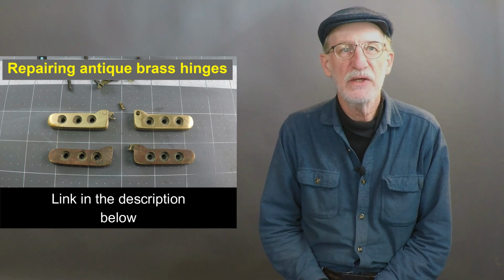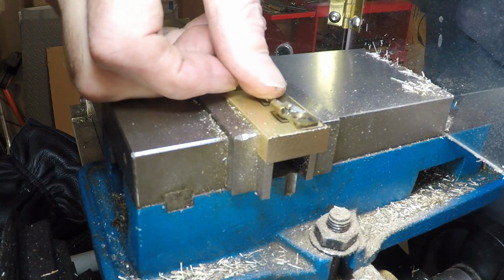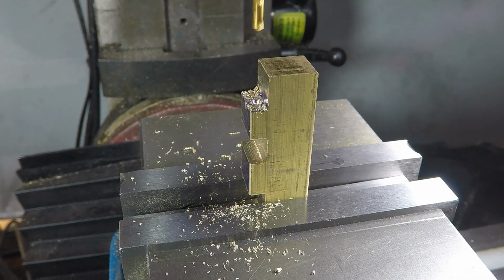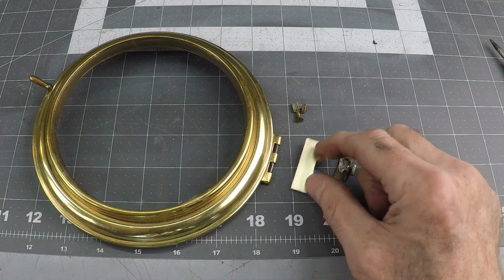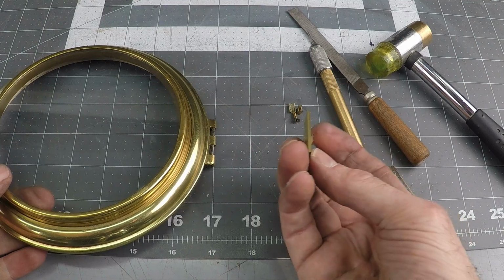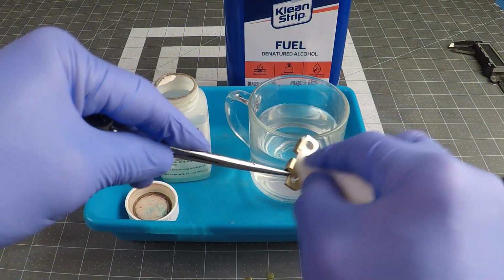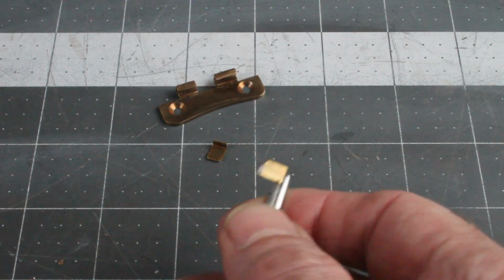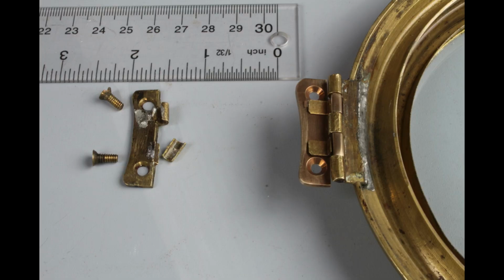Antique clock hinge repair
I make a replacement hinge for this valuable antique clock.

WD-40 Spray applicator
WD-40 one gallon
Sharpie® Permanent Marker, Chisel Tip, Blue Ink (for bluing metal)
Spotting Drill Bit Set
Stainless Steel Center Finding Ruler
Optical Punch Set
Fowler Electronic Edge Finder - 0.200"
Lathe centering Bump Roller
Center finder for side of round stock
Center finder for end of round bar
Magnetic Base Adjustable Metal Test Indicator Holder
6 Piece Spotting Drill Bit Set, High Speed Steel, Short Length 120 degree, Uncoated
Taytools 1-1/2 Inch Machinist Center Finder
Mitutoyo Edge finder tool
iGaging 6" digital caliper
7 Piece center drill bit set
Grizzly wiggler/center finder 5 piece set - for insides of circular holes
Bahco Smooth Cut Lathe File
3pcs 3/8"/10mm Shank Indexable Carbide Lathe Turning Tools Insert Holder Bit Set
5Pcs 3/8" Inch Indexable Carbide Insert cutters with TCMT110204 Carbide Inserts
2" diameter Indexable End Mill with 3 - Tpg32 Carbide Inserts, 3/4" Straight Shank
Ball Turning Attachment For 7 x 14 / 7x16 Mini Lathe
2" Boring Head R8 Shank 1/2" Carbide Boring Bar Set
Keyless 1/32"- 5/8" Drill Chuck with R8 Shank Adapter
3 Spring Caliper set 8" / 200mm - Inside/Outside/Divider
Sewing Machine Light LED Light with flex gooseneck
Deburring Wheel, Nylon Fiber Buffing Polishing Wheel 6 inch 9P Hardness
Thrust Needle Roller Bearing with Two Washers 1/2" (for mill spindle nut)
Metric M42 8% Cobalt Twist Drill